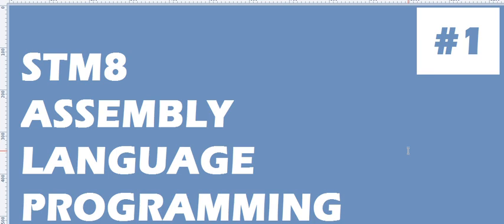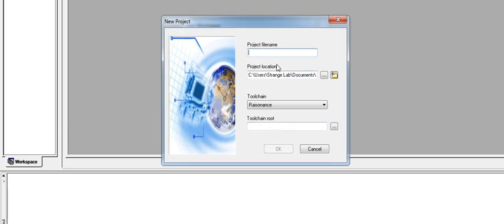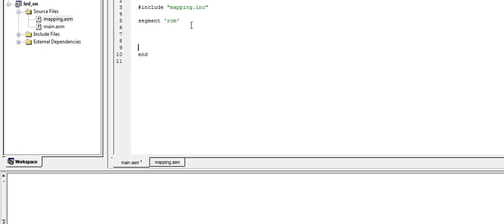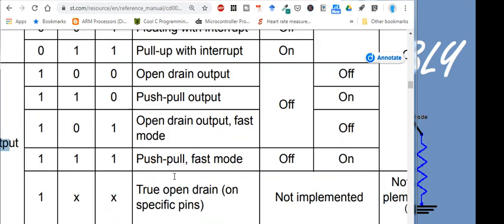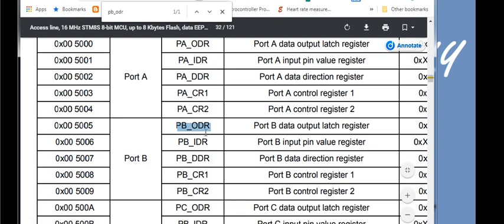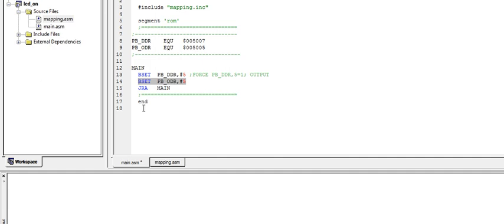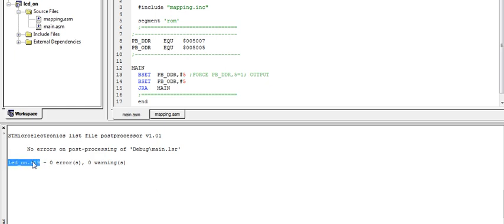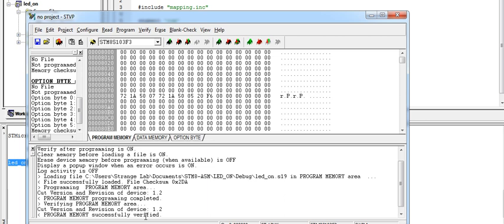STM8 Assembly Language Programming| stm8s assembly example | stm8s programming tutorial from scratch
learn stm8s programing tutorial from scratch in assembly language programming. After creating a workspace in STVD and selecting the STM8 Assembly toolchain we created a new project. We saw that a large auto generated main.asm stm8 assembly file is auto created which seems very confusing. Just remove all that and paste following code which will write zero on Portb B pin 5 or PB5 which is the 11th pin of STM8S103F3P Microcontroller.

Same code is also applicable for STM8S003F3P Microcontroller. So it doesn't matter whether you have which part in your microcontroller just make sure to view the correct address of registers PB_DDR and PB_ODR.

Here are two files link we used in this tutorial

Creating ASM Project for stm8s in STVD

stm8/
include "mapping.inc"
 segment 'rom'
PB_DDR  EQU  $5007
PB_CR1  EQU  $5008
PB_ODR  EQU  $5005
 BSET PB_DDR,#5 ;FORCE PB_DDR,5=1; OUTPUT
 BSET PB_CR1,#5
MAIN
 BRES PB_ODR,#5
 JRA  MAIN